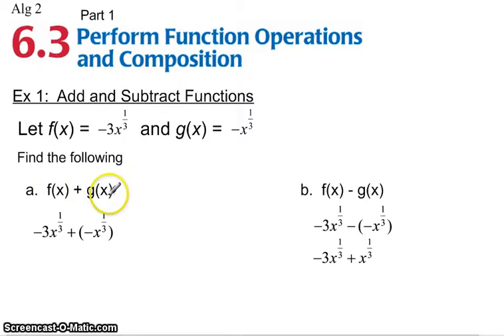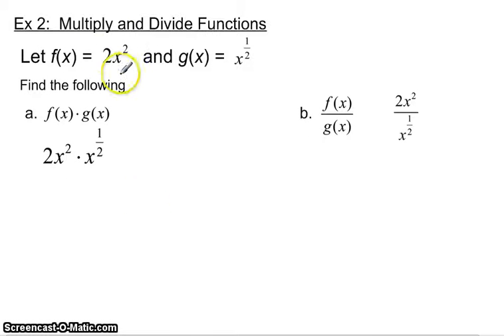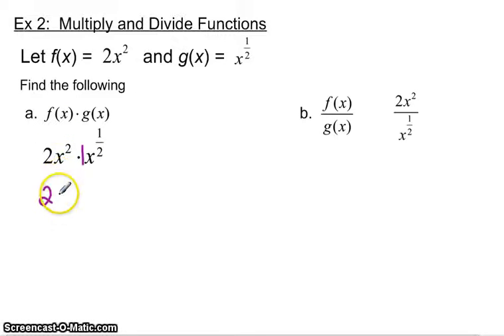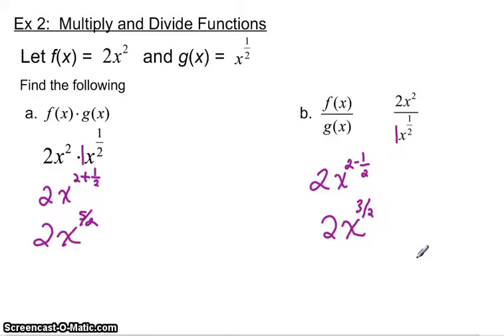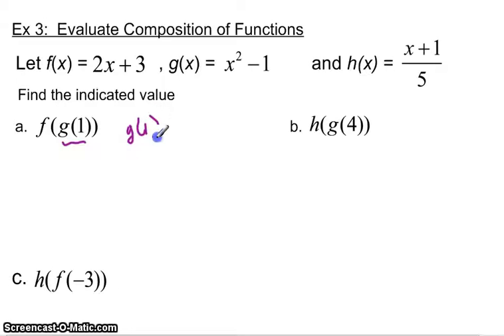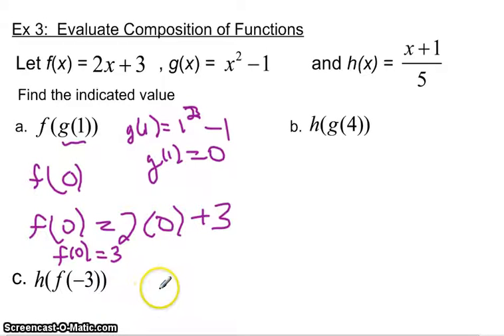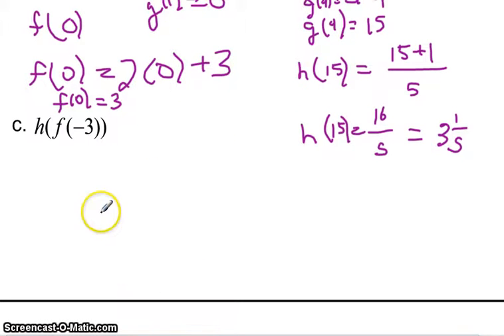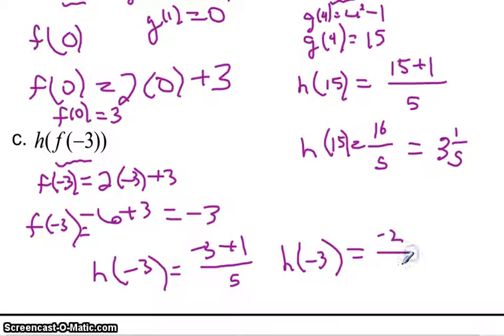Alg 2 Sec 6 3 Part 1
Perform Operations on Functions